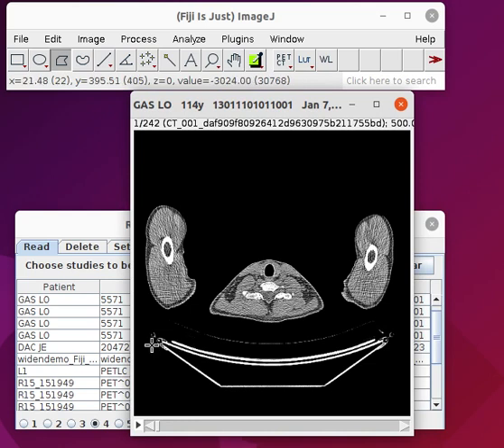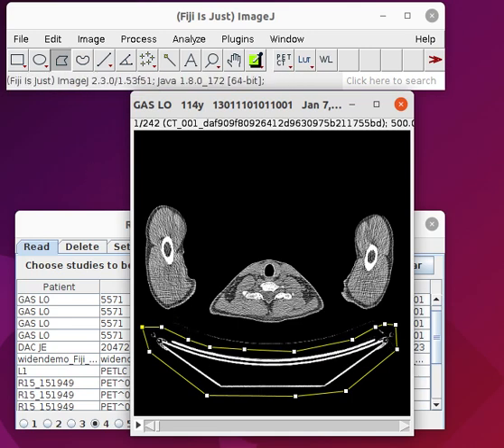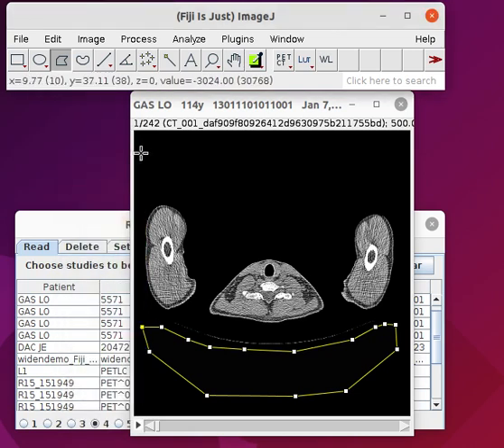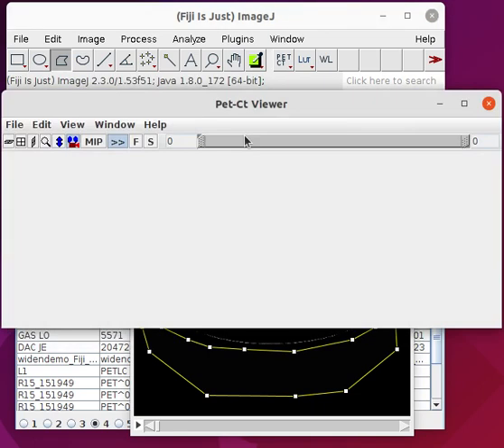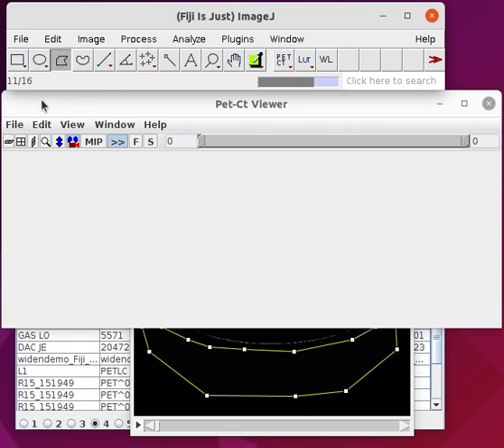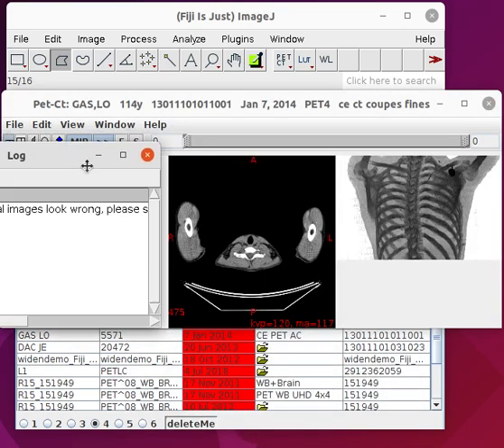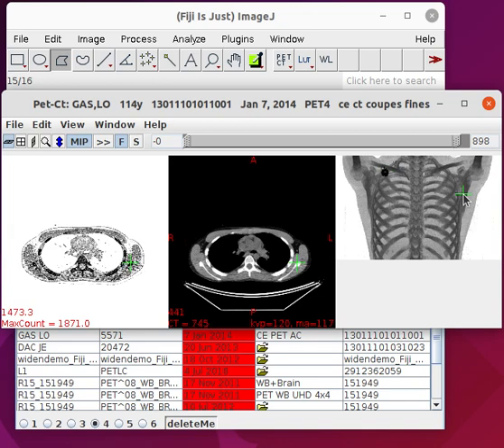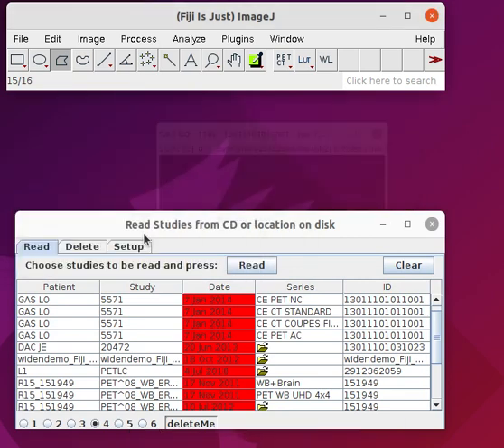dualCT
demo of dual CT instead of PET-CT